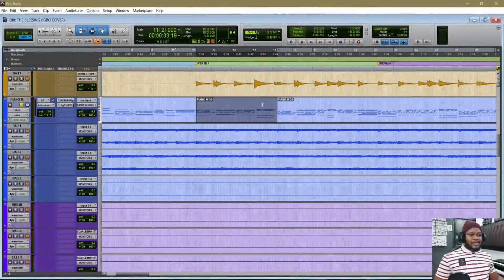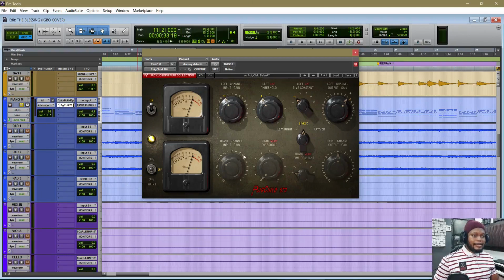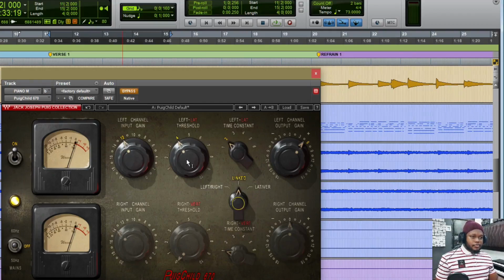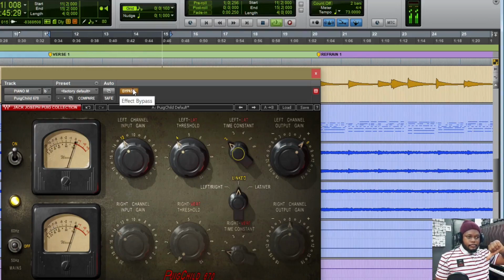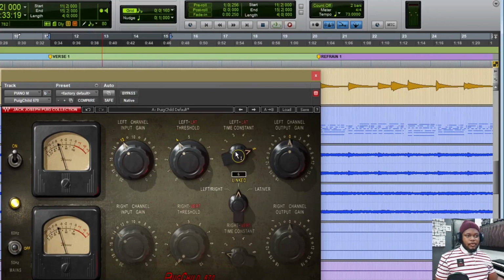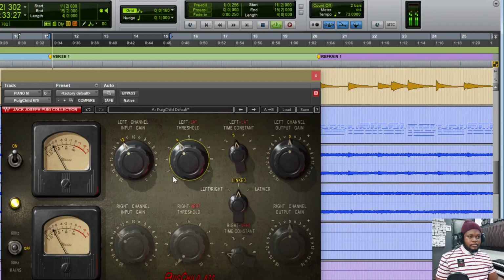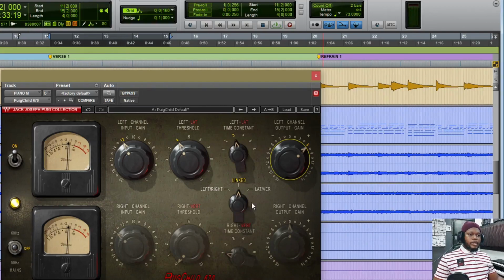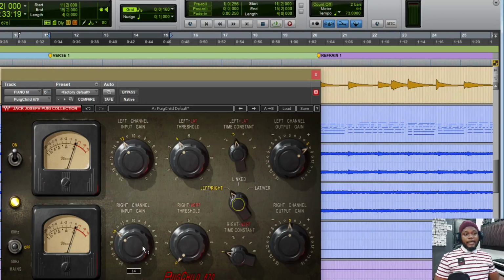HOW TO HEAR COMPRESSION 2 -- USING A STEREO COMPRESSOR FOR MORE FLAVOUR | AUDIO TIPS WITH AKURIOS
Continuing from last week's video on how to hear compression, today's audio tips feature some nuggets on using stereo compressors to process stereo signals, thereby affecting not just the dynamics of the audio signal, but also altering elements like the panning, stereo width, and general perception of the stereo image.

The Fairchild 670 is an amazing compressor to use to demonstrate some of the things I will talk about in this video. Being a slow compressor, its no stranger to holding down your audio signal, so you clearly hear the compression. It also gives you the freedom to treat the right and left channels of your audio signal differently.

The goal is to be able to perceive the different ways a compressor affects your audio signals, so you can easily tell what compression moves to make, in order to achieve various sonic qualities in your mixes.

Do well to get in touch.